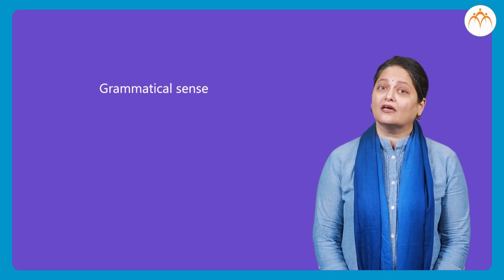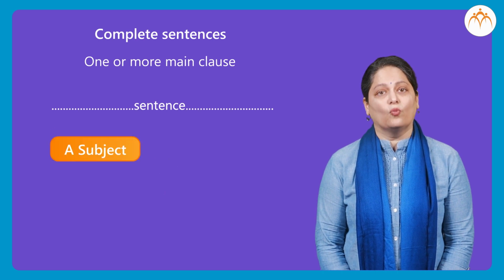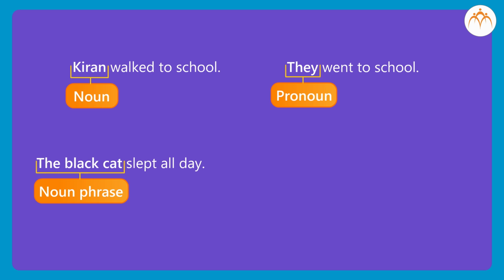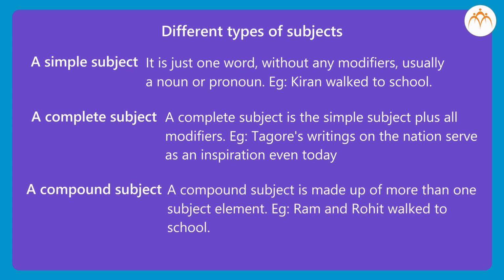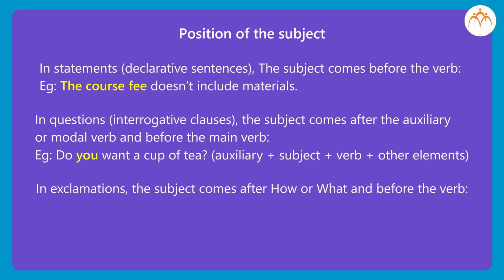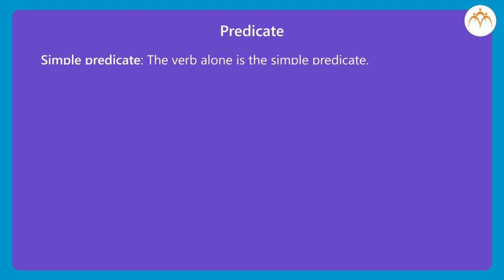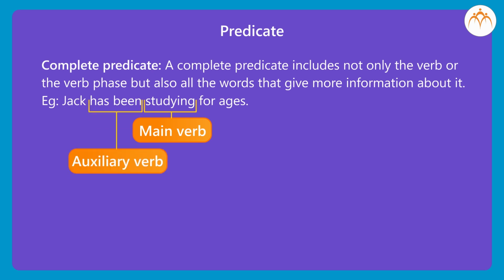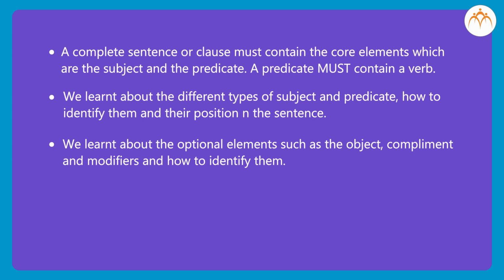Sentence Parts, Objects, modifiers & complements Part - 2 | English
Sentence Parts, Objects, modifiers & complements Part - 2 , Jnana Prabodhini, Maharashtra Board,